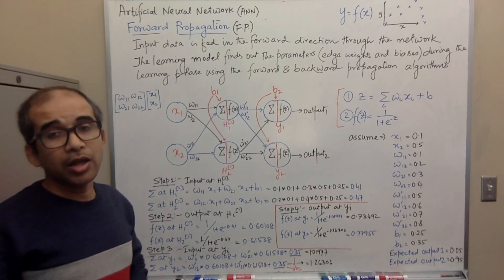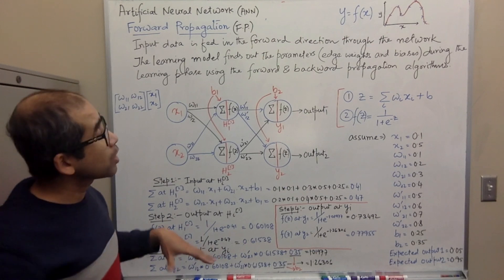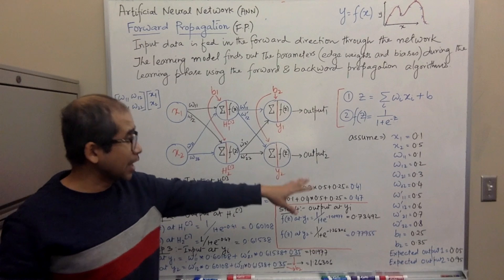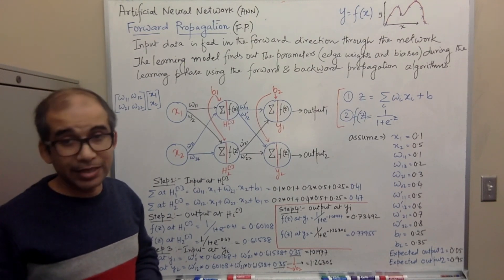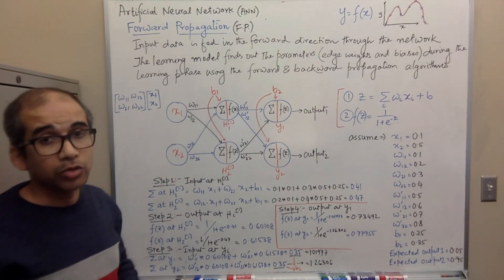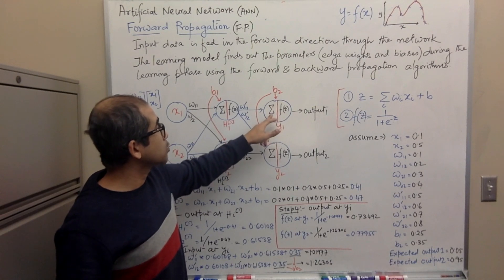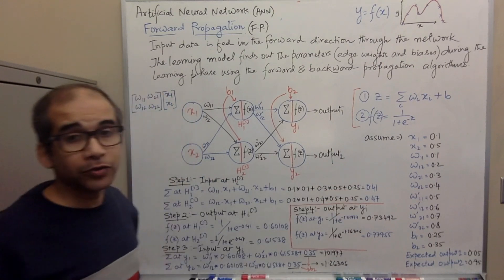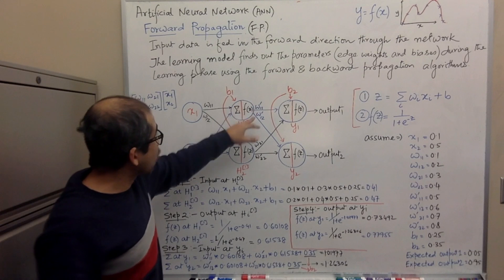L12: ANN Part 2/8 Forward Propagation